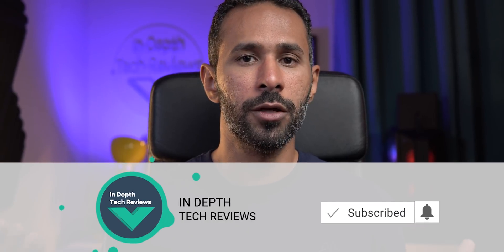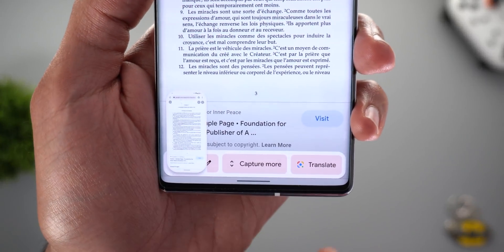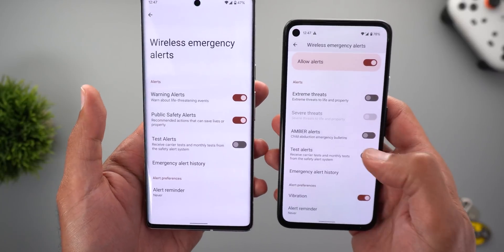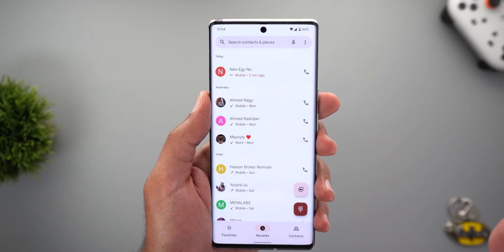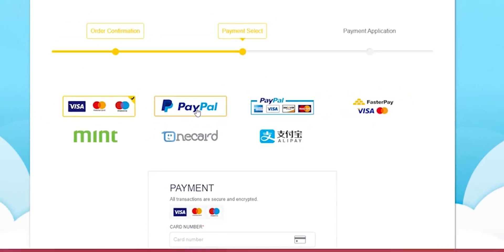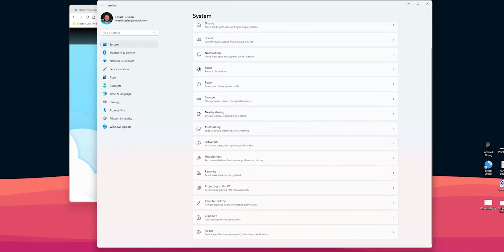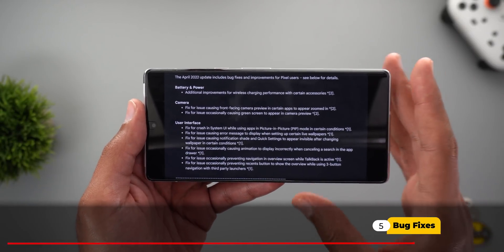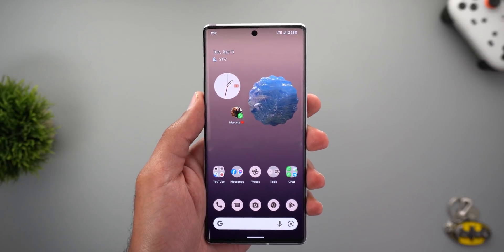Google Pixel April 2022 Security Update Is Out - What's New?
Google Pixel April 2022 Security Update is Out with Bug Fixes & Performance Improvements for the Pixel 3a, Pixel 4a, Pixel 4a5G, Pixel 5, Pixel 5a, Pixel 6 & Pixel 6 Pro.

April 2022 Security Update for Google Pixel also comes with a couple of new Software Features

**Chapters**
0:00 - Intro
0:32 - Build Number
0:48 - Screenshots New Features
1:08 - Settings New Features
1:39 - Phone App New Features
2:13 - Sponsor
3:36 - Bug Fixes & Improvements
4:13 - Outro

Wallpaper Name: Play Gradient 01